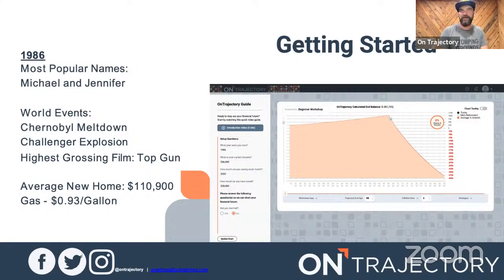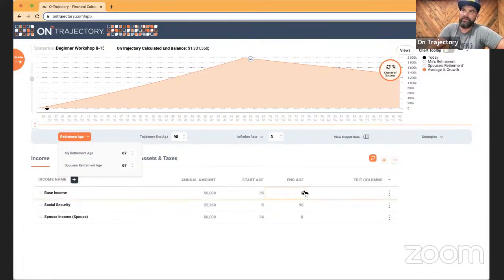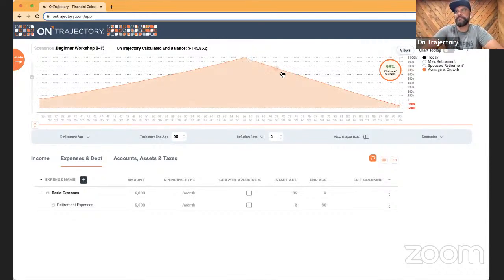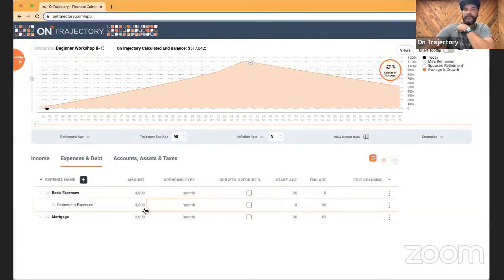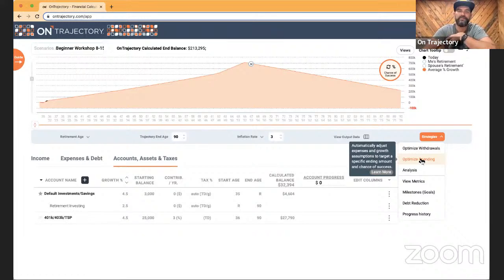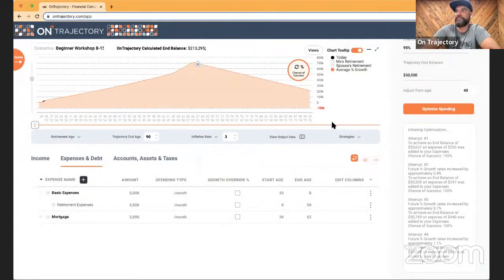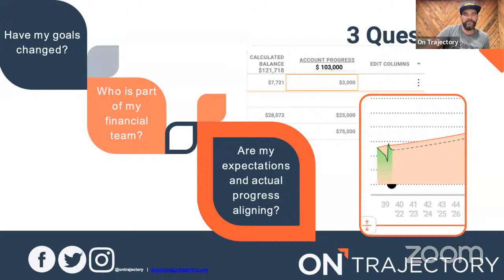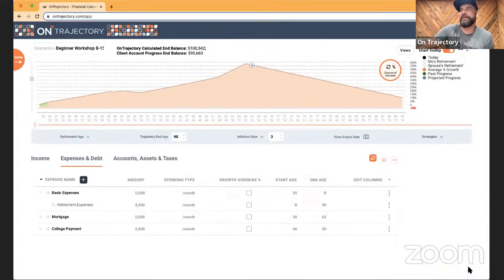OnTrajectory Beginner Workshop